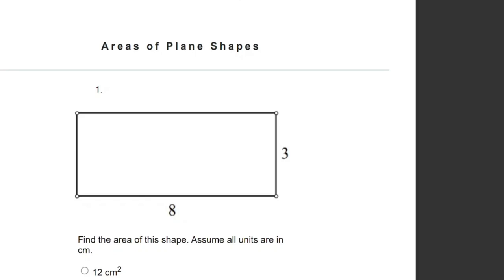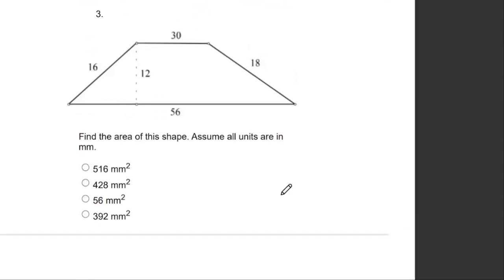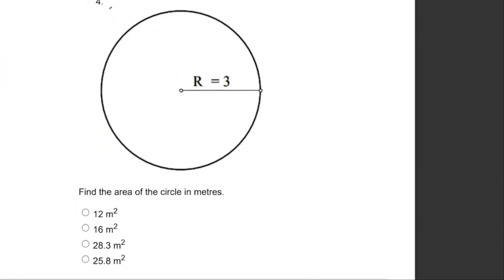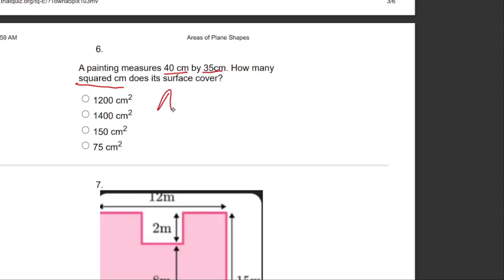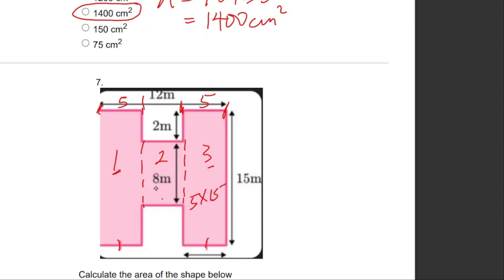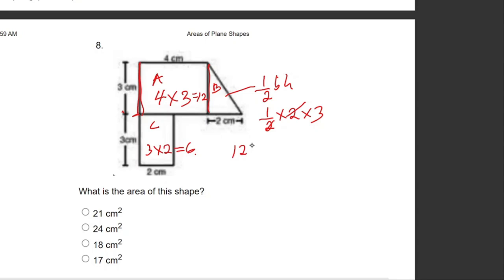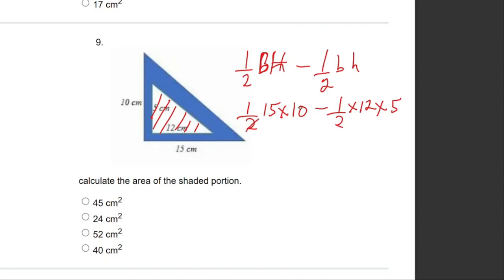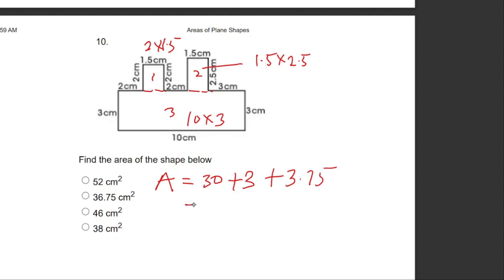Area Of Plane Shapes Corrections